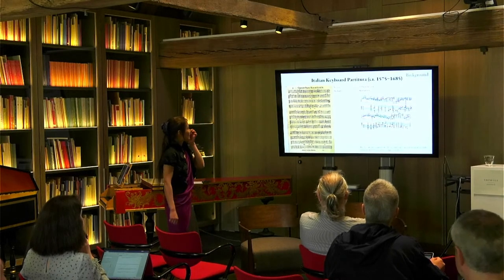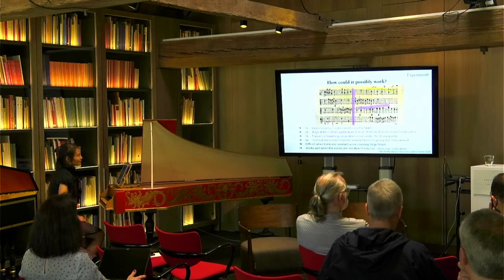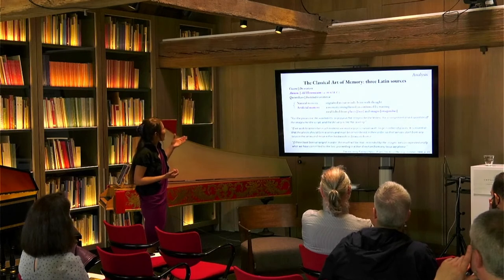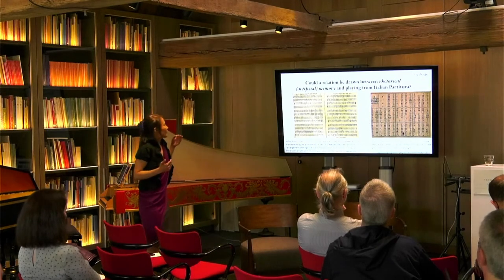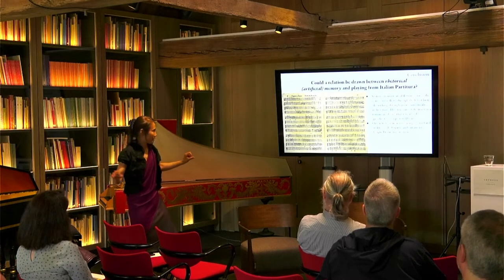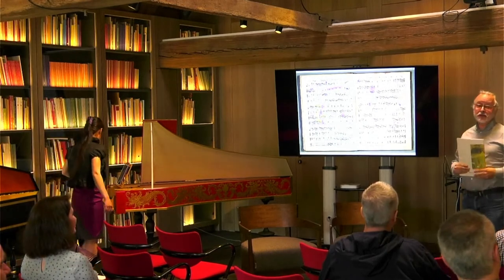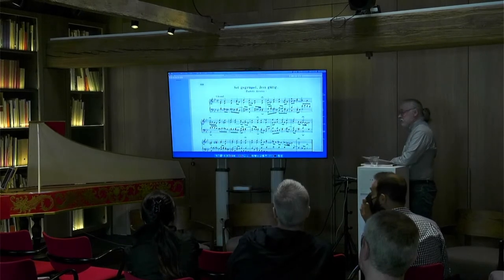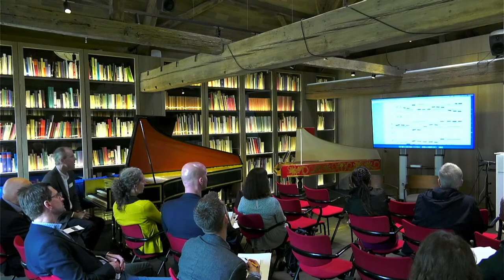Performing by the Book? Session 2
Performing by the Book? Artist-Researchers’ Negotiations Between Text and Act
Colloquium at Orpheus Instituut, Ghent, 7 June 2022, 13:30-15:00 CET

Speakers, in order of appearance:
Luk Vaes (Orpheus Instituut) – chair
Alice Sheu (Amsterdam) – Reading from the Italian Keyboard Partitura: Its Relation to Memoria and Performance Practice of Keyboard Music of the Time
Jonathan Ayerst (University of Sheffield) – Pluralising the Musical Text: Improvising on Canonic Repertoire